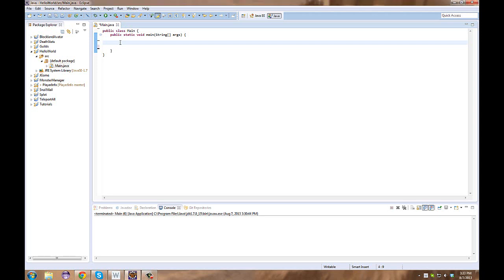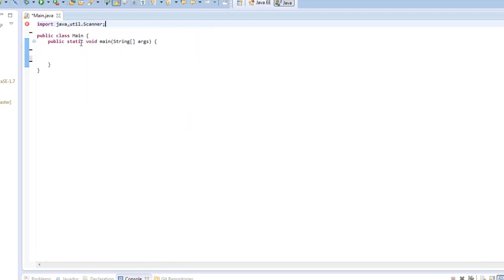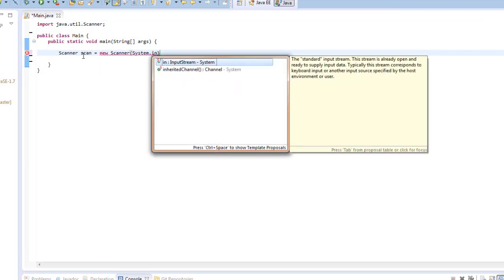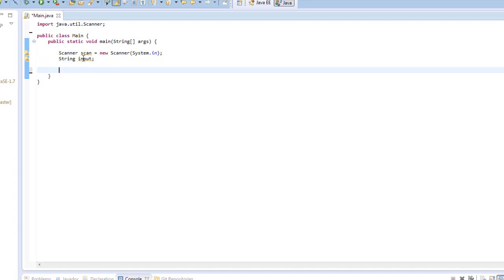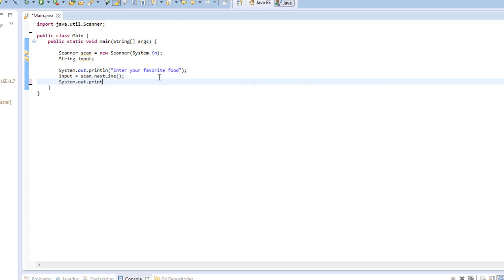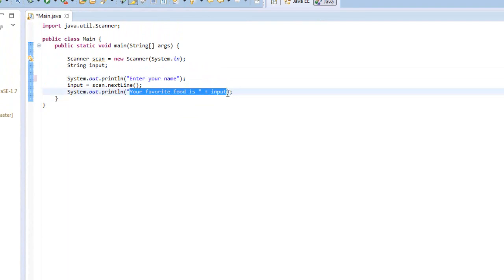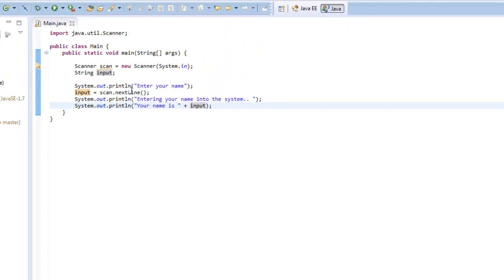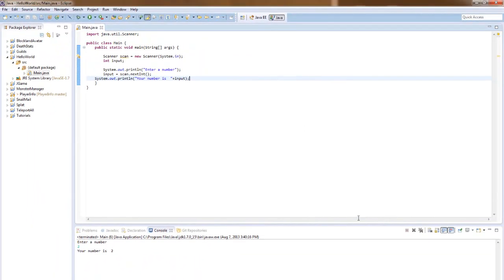Beginner Java - Using the Scanner - Lesson 4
Lesson Four Set Quality to 720p to watch in HD!